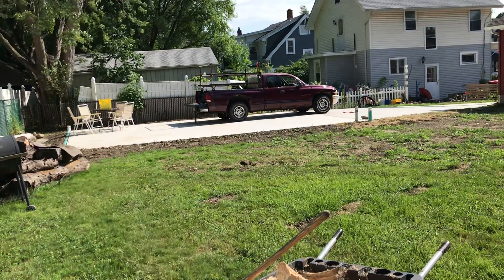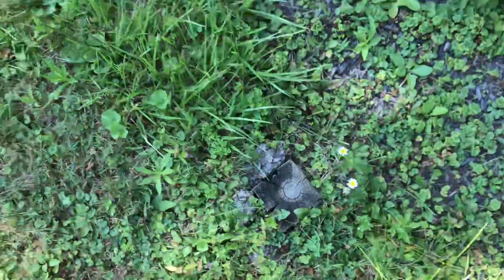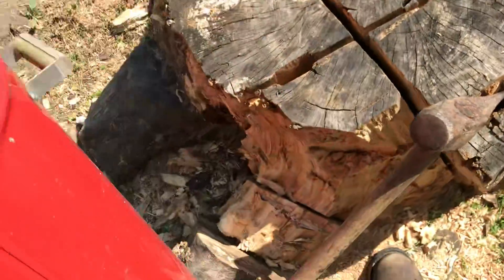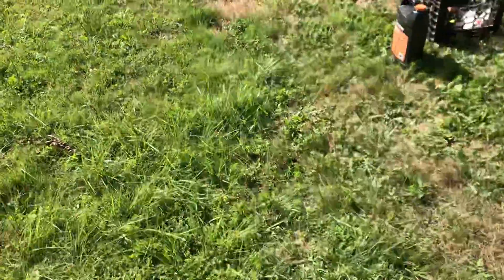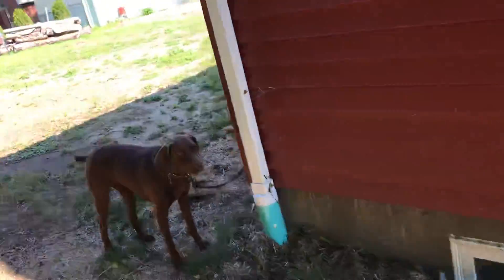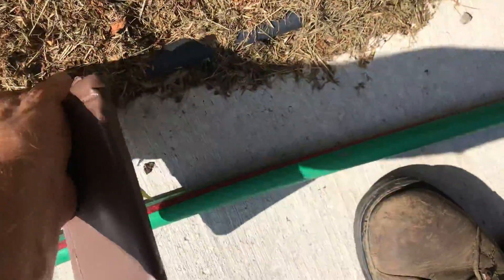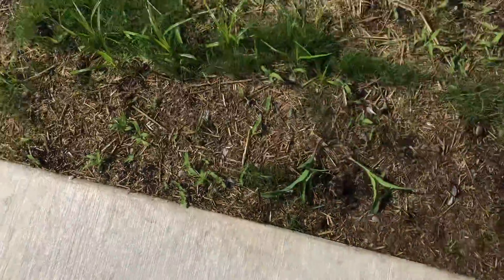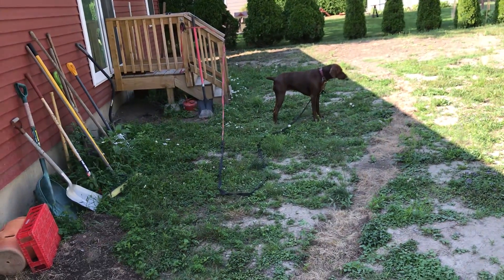Start stump removal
Chainsaw wood splitter sledge